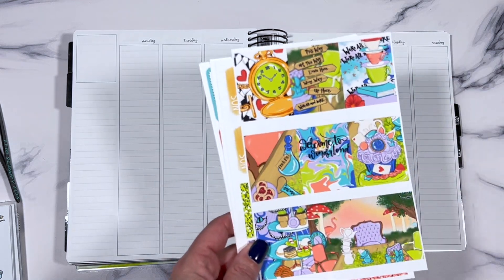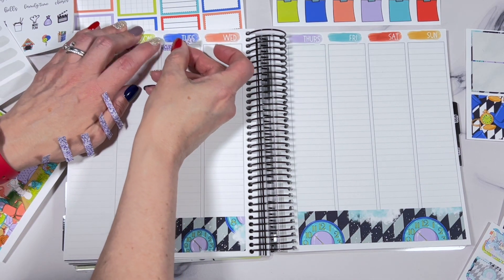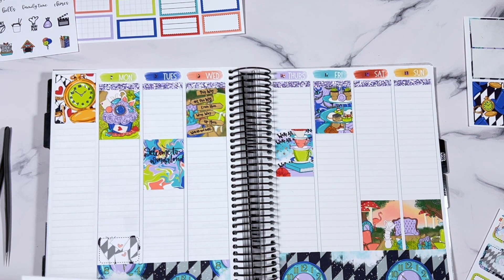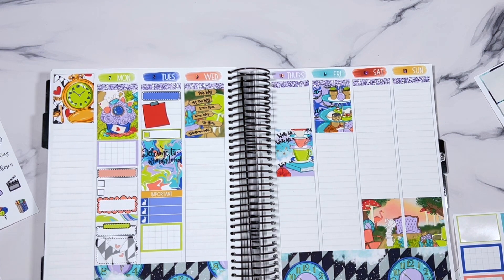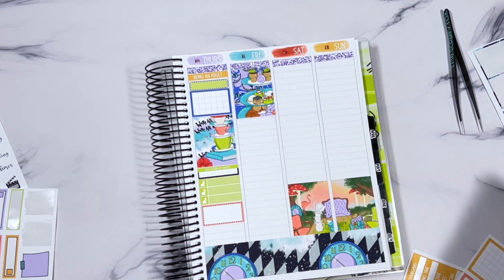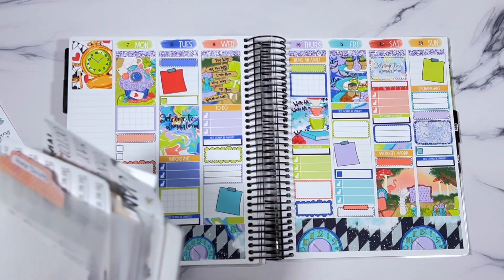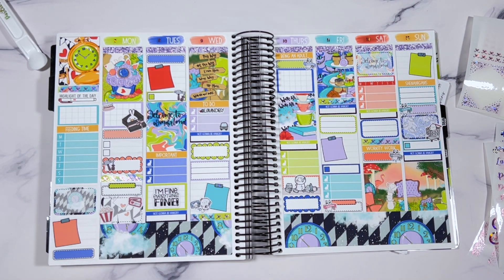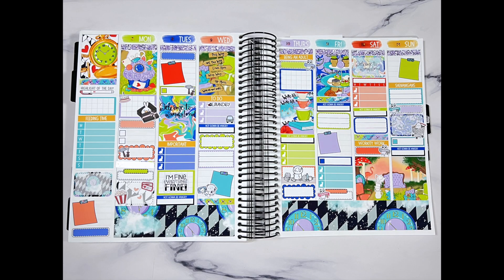Plan With Me Featuring Avalon & Ninth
I love how this turned out for my Birthday week! You guys know how much I love my Avalon & Ninth and this theme is my jam. I am trying out another camera to see if the colors show up a bit better so please let me know if you like this one better than the old one. Tomorrow is TPC sale day and I am already broke! I hope you have a fantastic week and as always I will leave this kit and planner linked below.